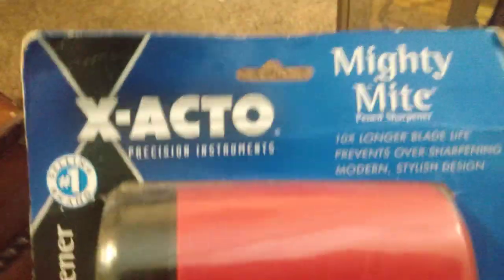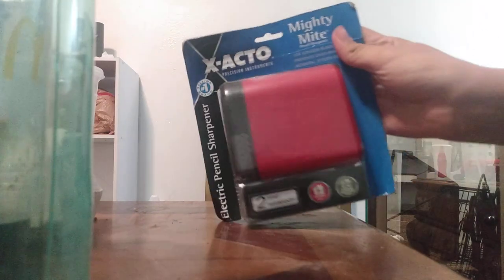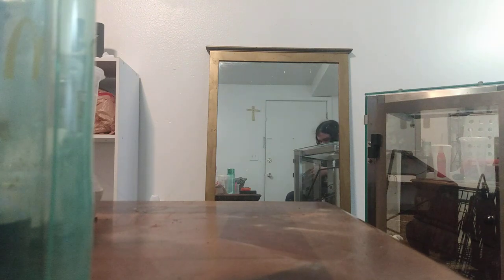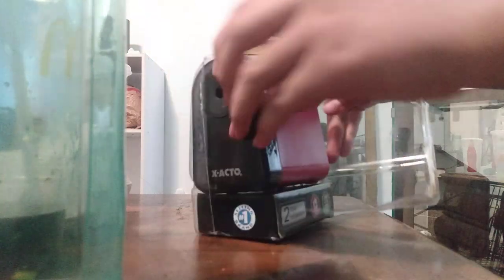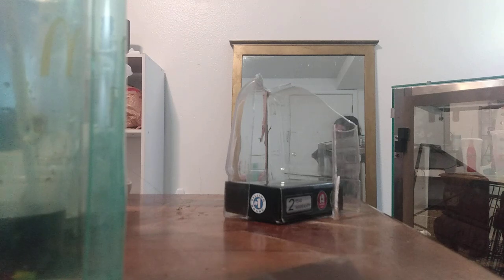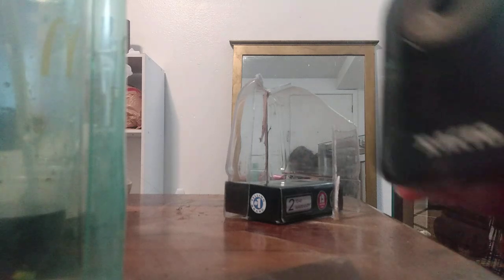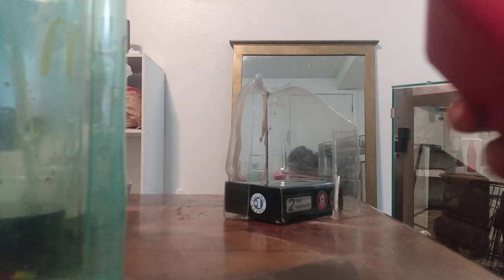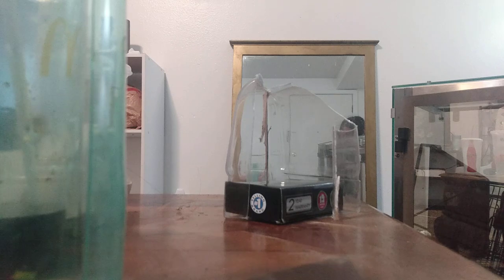X-ACTO Mighty Mite Electric Pencil Sharpener Review